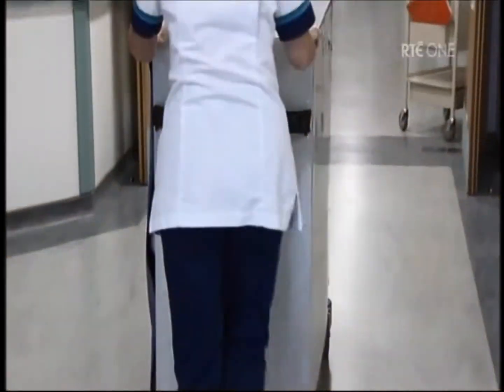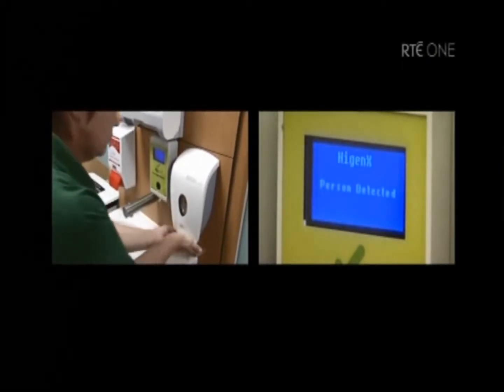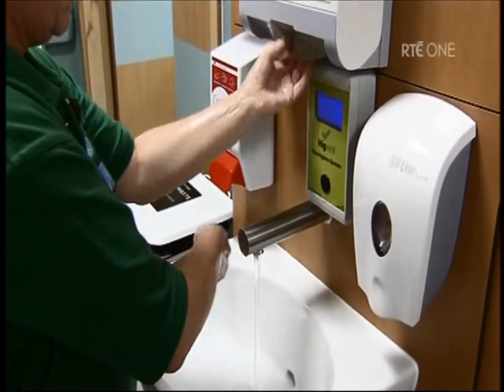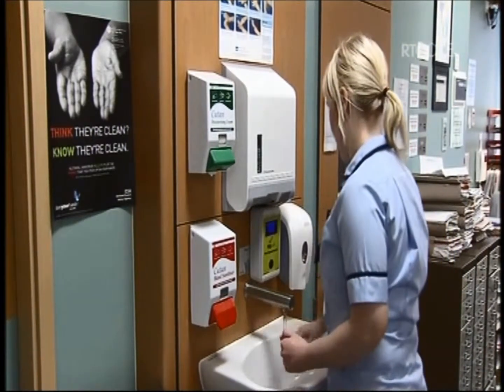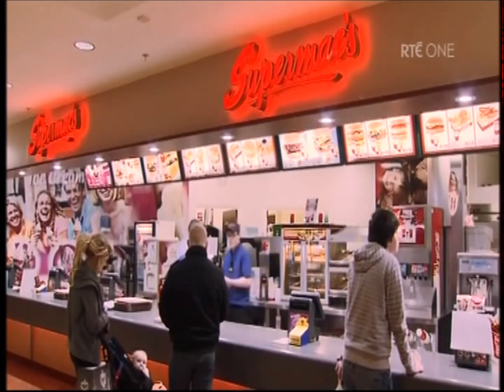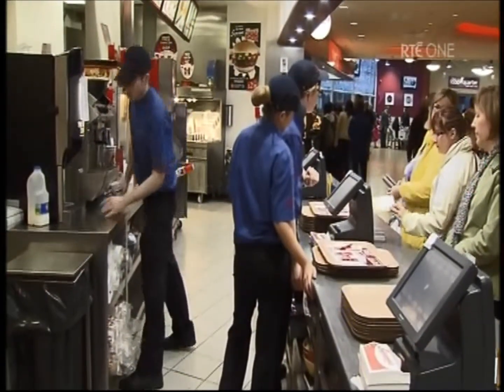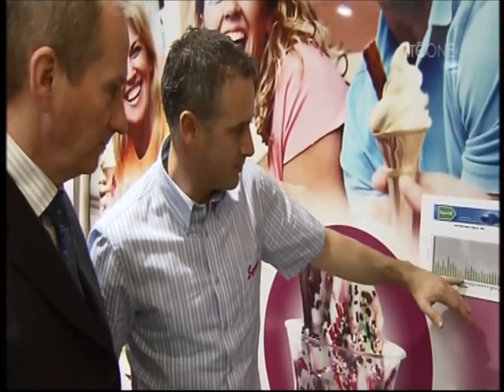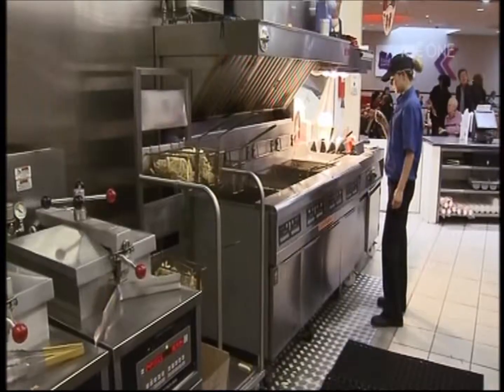HigenX Featured on Rte Nationwide